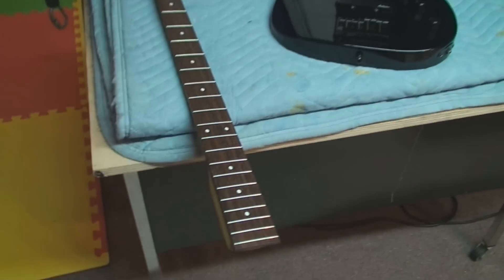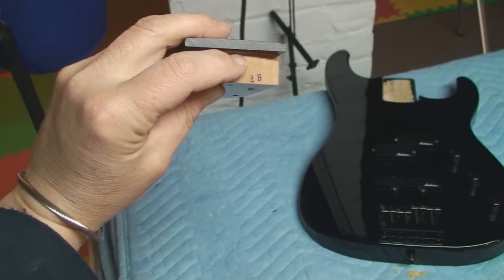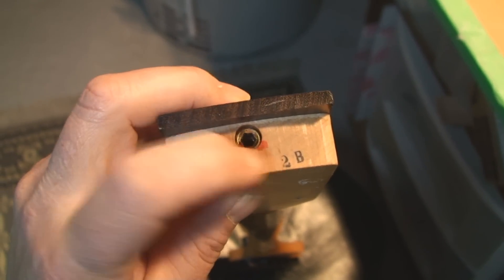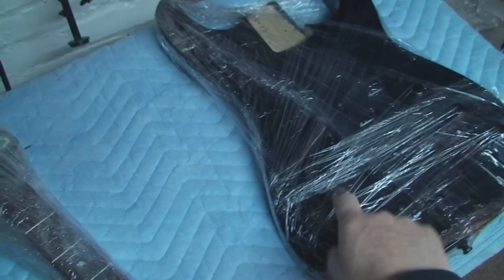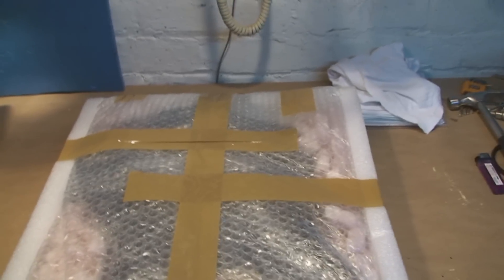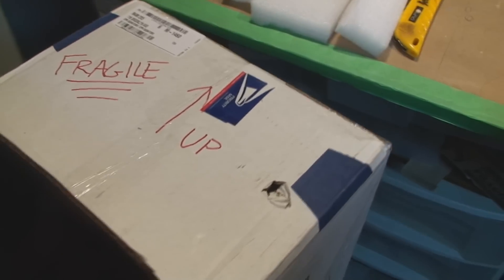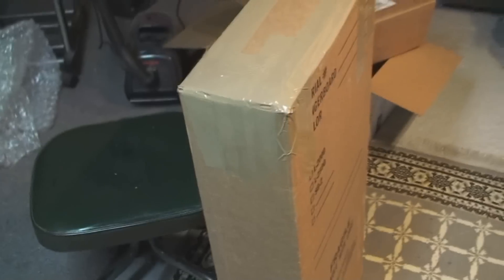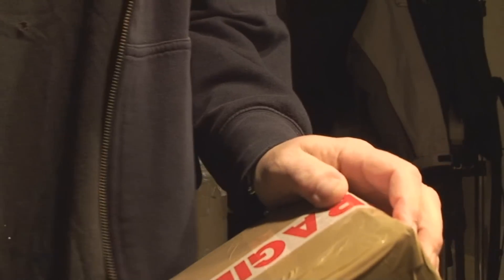Charvel Jackson Bass Gets Packed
How to remove a guitar neck and pack for shipping